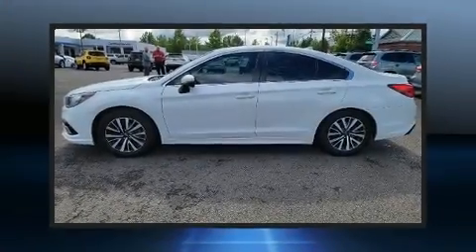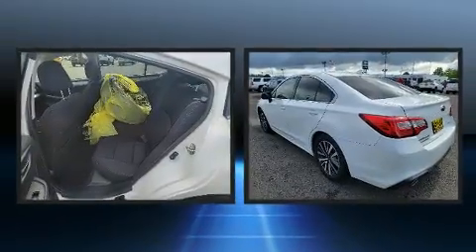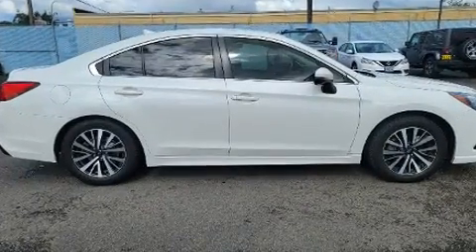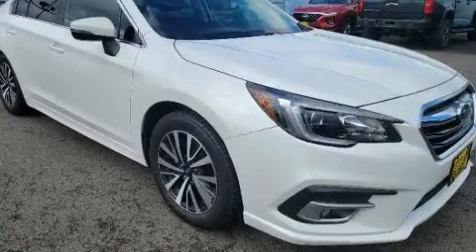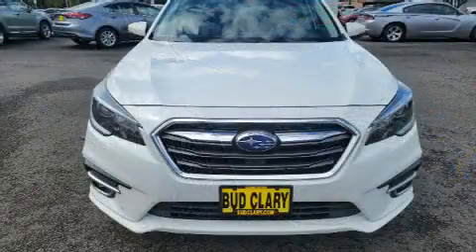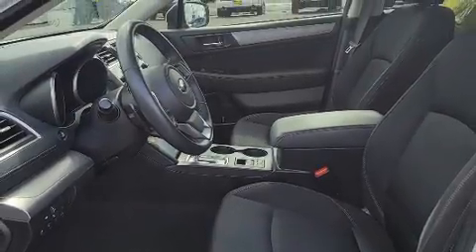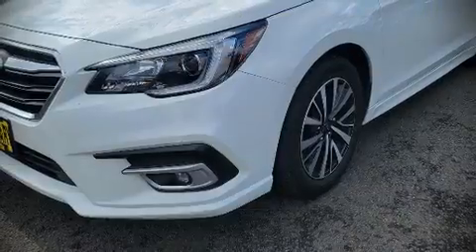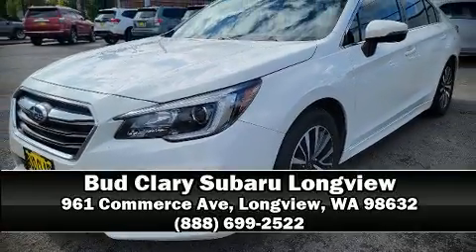2018 Subaru Legacy Premium in Longview, WA 98632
Come test drive this 2018 Subaru Legacy. This 4 door, 5 passenger sedan still has less than 80,000 miles! Smooth gearshifts are achieved thanks to the 2.5 liter 4 cylinder engine, and for added security, dynamic Stability Control supplements the drivetrain. All wheel drive maintains traction at all four corners. All of the premium features expected of a Subaru are offered, including: a tachometer, an outside temperature display, heated seats, fully automatic headlights, remote keyless entry, an overhead console, and cruise control. With side curtain airbags supplementing the rest of the safety network, you can be assured that you and your passengers will experience top-tier protection. A Carfax history report provides you peace of mind by detailing information related to past owners and service records. With a friendly and knowledgeable sales staff, superb customer care, and competitive prices, we're looking forward to serving you.